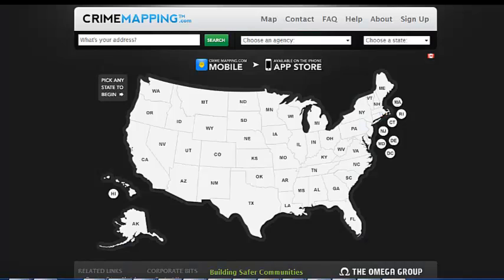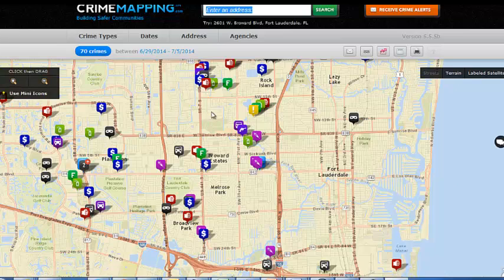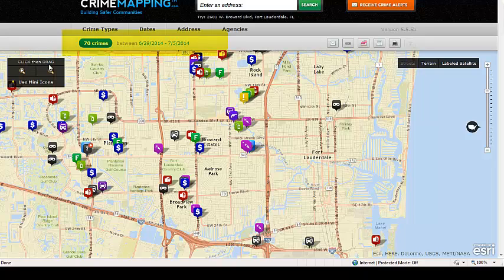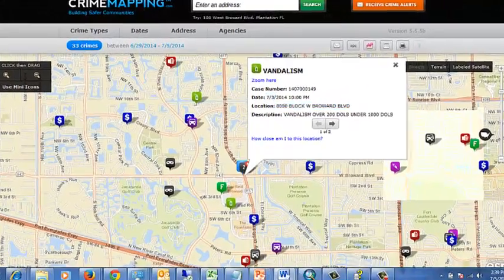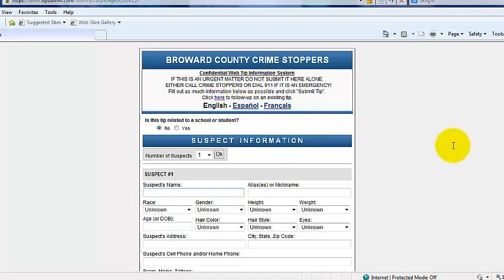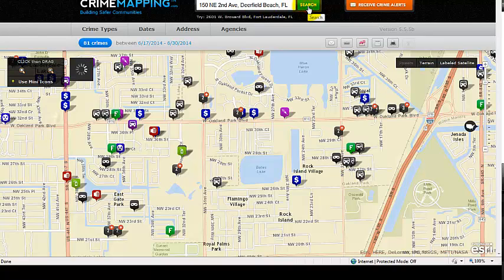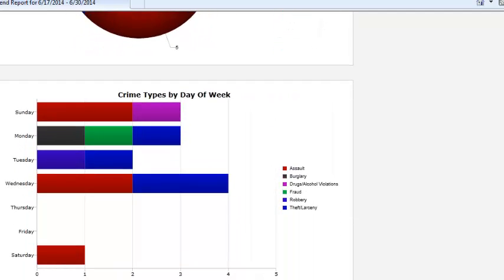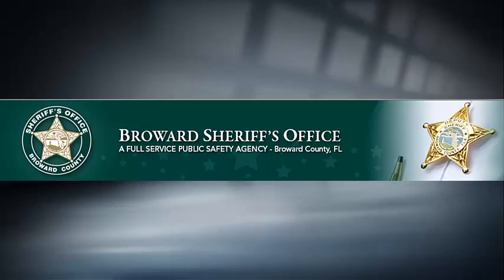BSO Crime Mapping Tutorial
The Broward Sheriff's Office is launching CrimeMapping, an online mapping application which proactively shares information with the public.